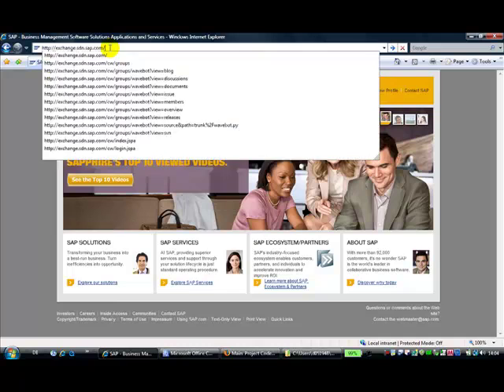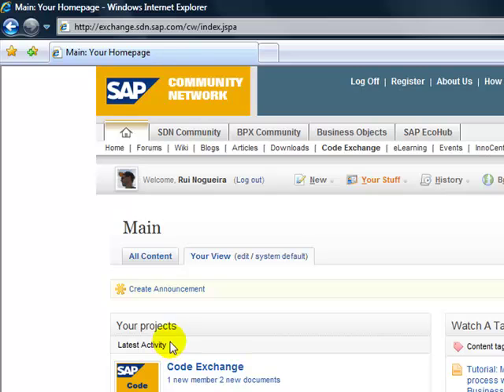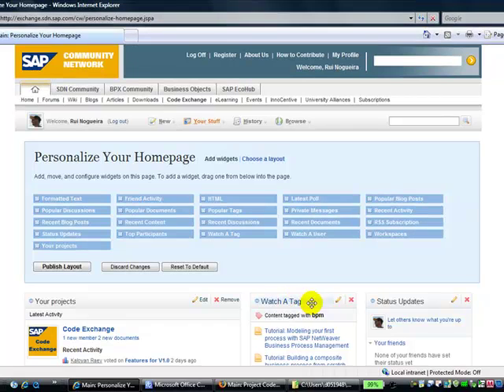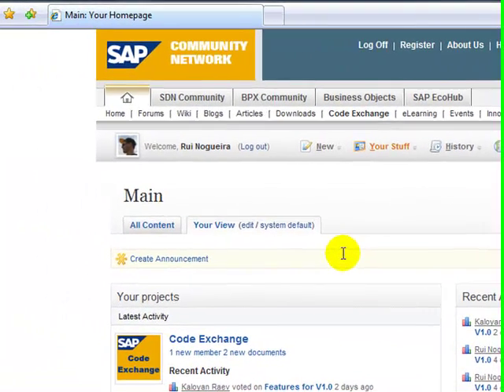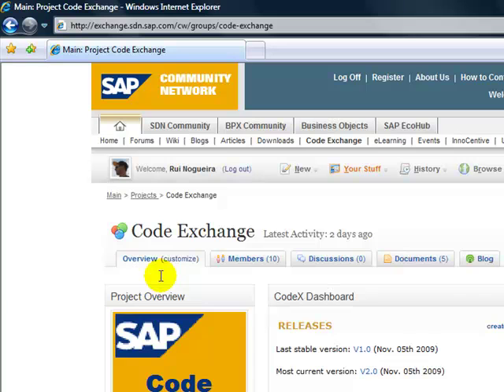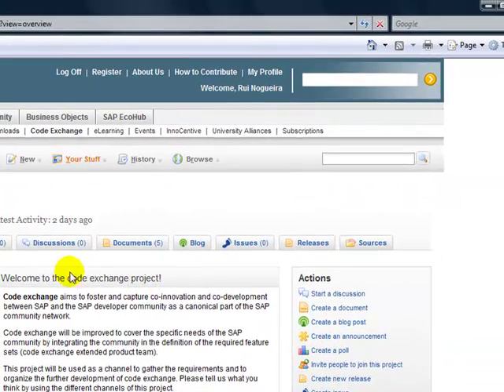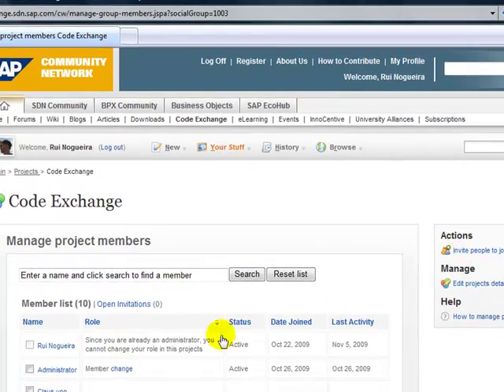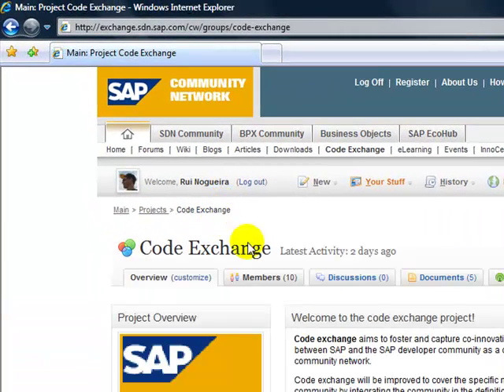SDNCodeExchangeDemo01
After the official press release on October 27th, 2009 we presented code exchange at SAP TechEd09 in Vienna.
As this is system is in a closed beta phase I want to provide you some more details on the current feature set of it.
For those who are not participating in the closed beta phase, this video podcast provides an overview about the current feature set of it.